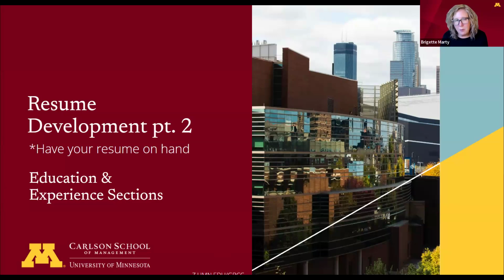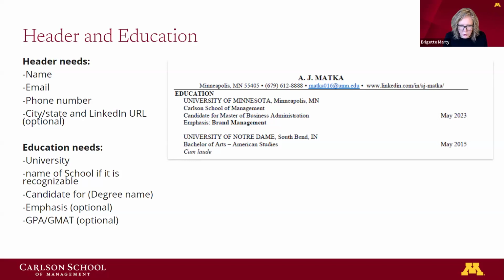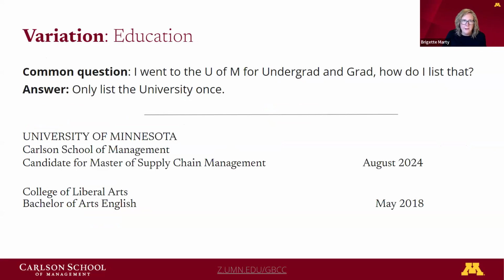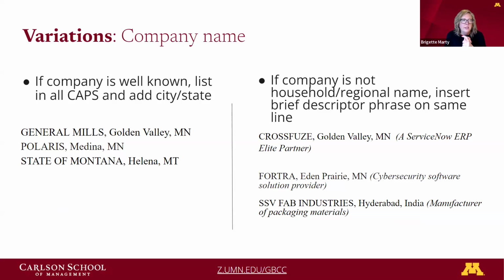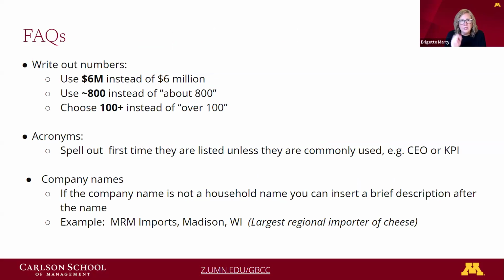Resume part 2: Education and Experience Sections